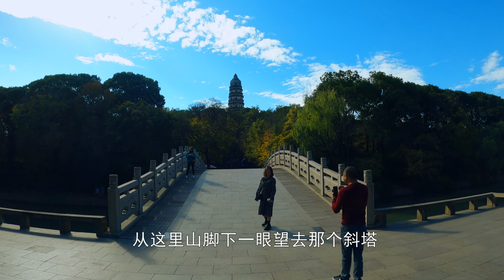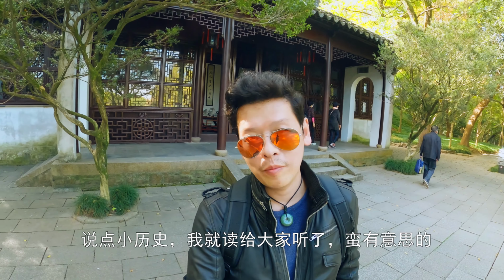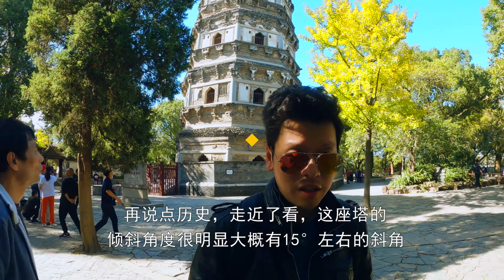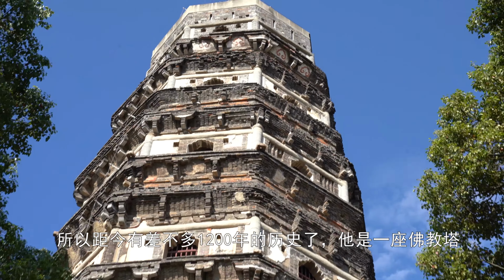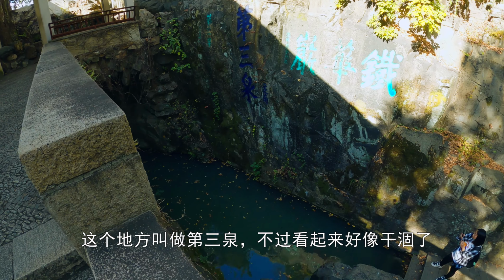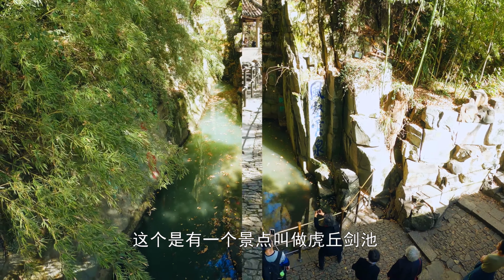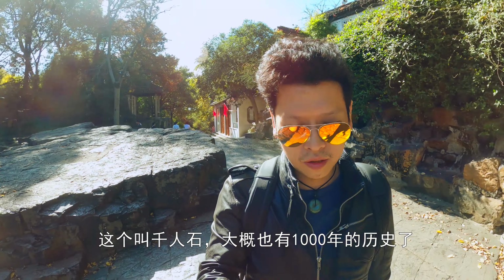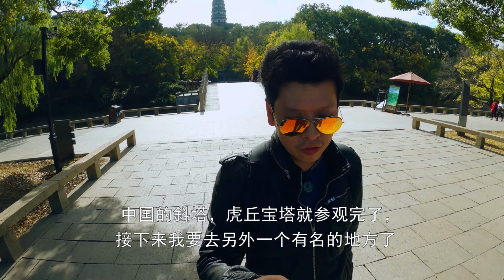Suzhou, China: Is Italy too FAR? A LEANING Tower is discoverd called HuQiu Pagoda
HuQiu Pagoda located in the suburb of Suzhou Jiangsu of China
The place has several beautiful historical spots to visit.